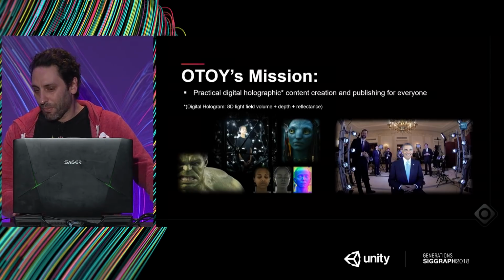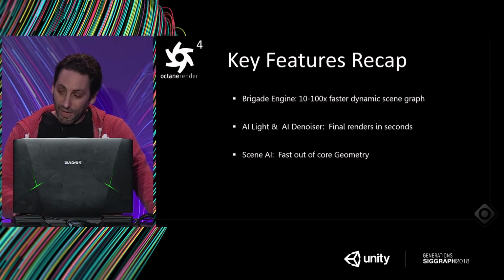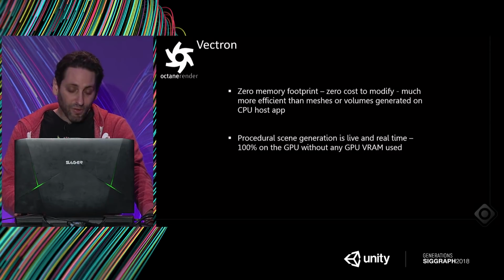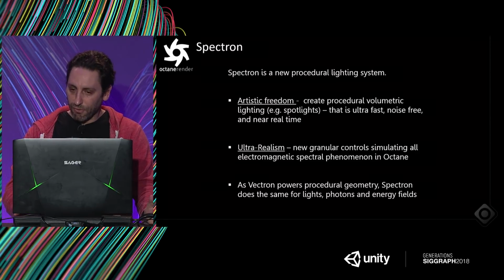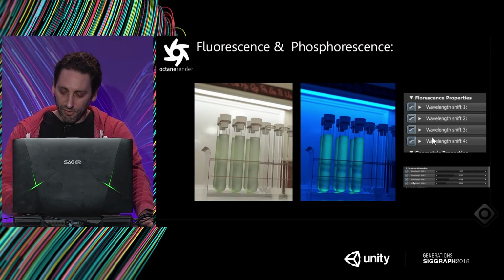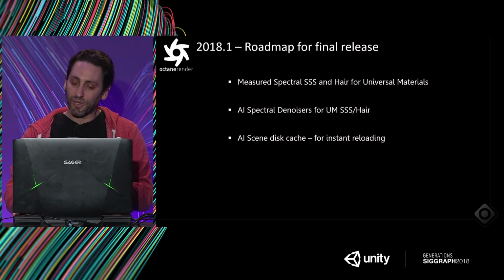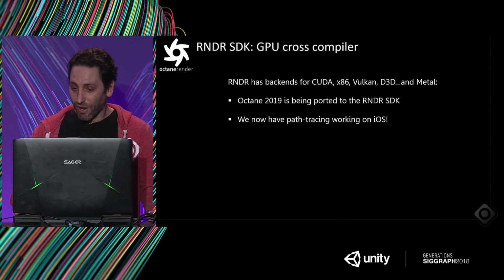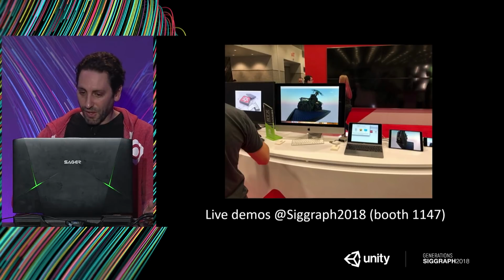Siggraph 2018 - Cinematic and Holographic Media on the RNDR Blockchain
Learn more about the latest in holographic rendering and its application on OTOY's RNDR network. This includes a dive into the goals and challenges of deploying a fully decentralized GPU ray tracing and streaming platform on top of the Ethereum blockchain, as well as how future phases of RNDR will unlock modular IP rights management of holographic media and AR services.

Speaker:
Jules Urbach (Co-founder and CEO of OTOY)